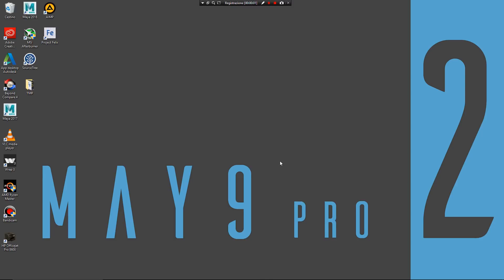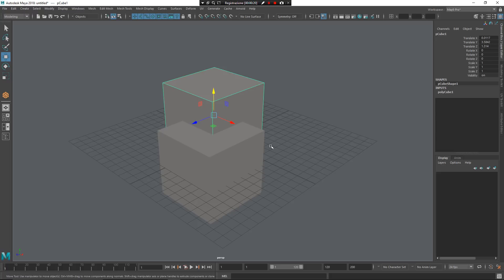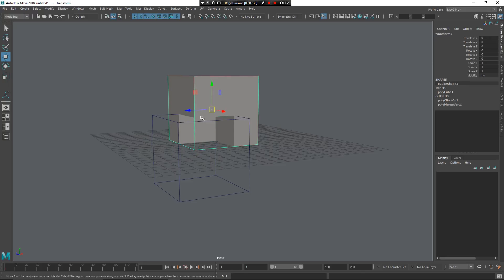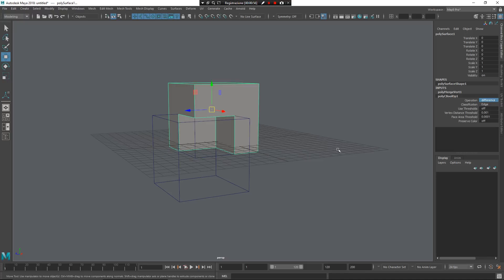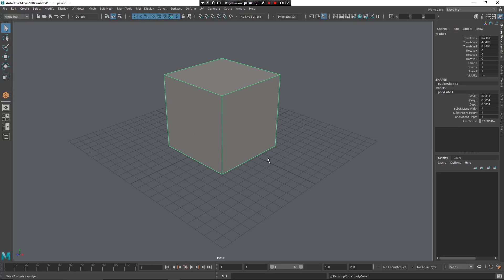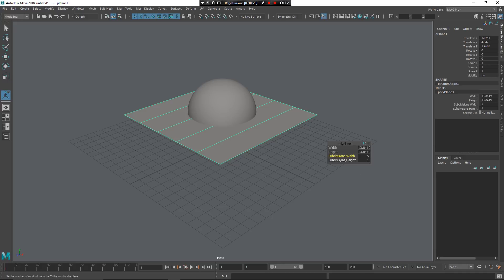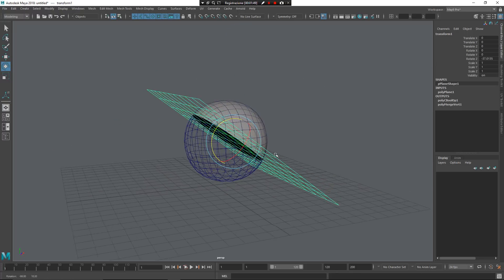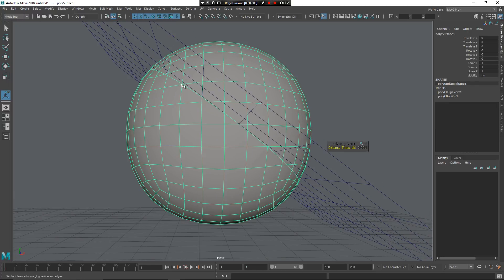May9 Pro 2.0 - Live Boolean exclusive script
May9 Pro 2.0 is new Maya user experience, in this video I show you how to use Live Boolean exclusive script.